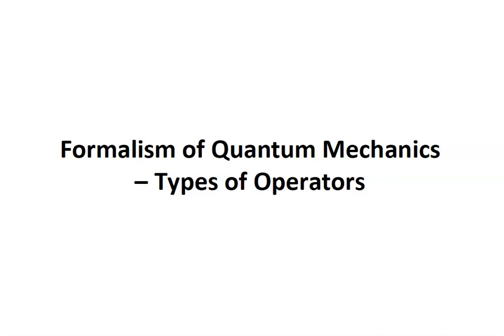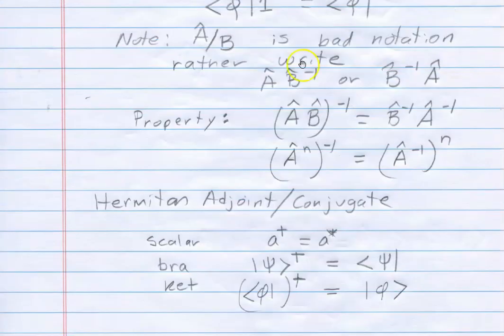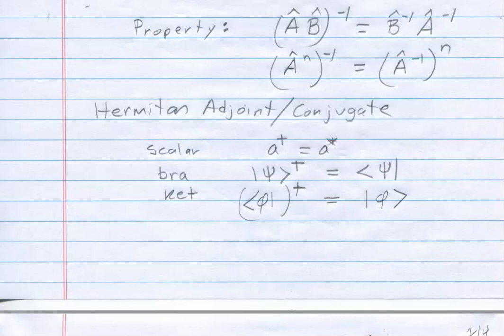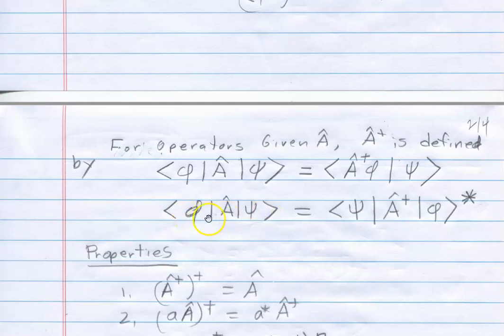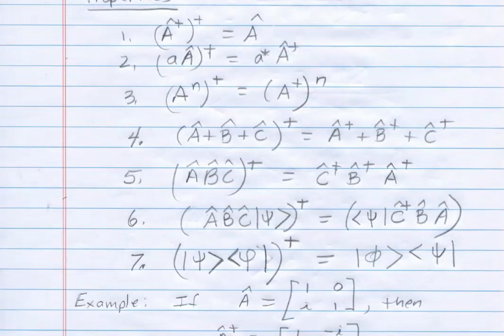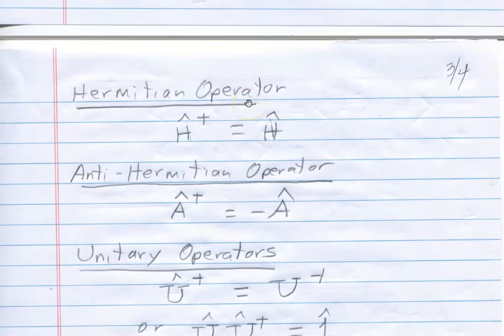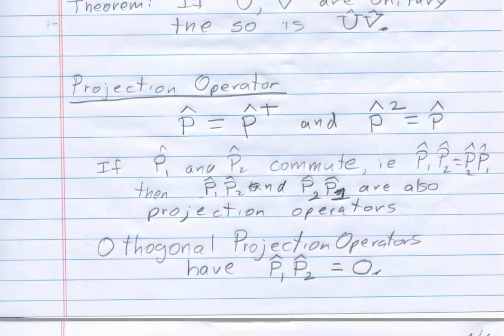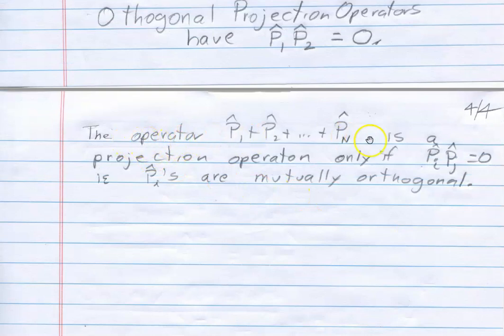Lecture 4e Types of Operators